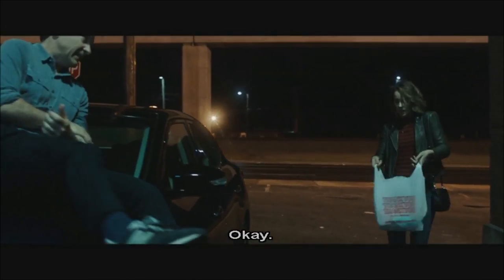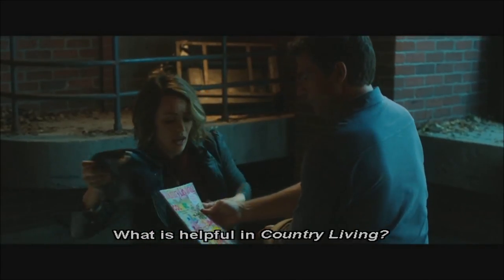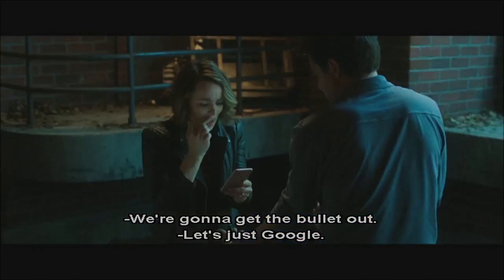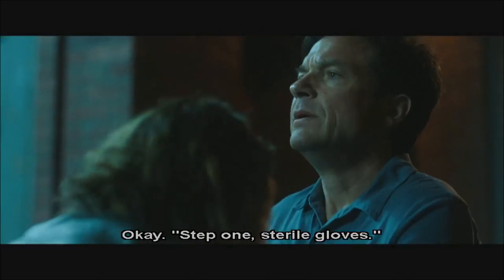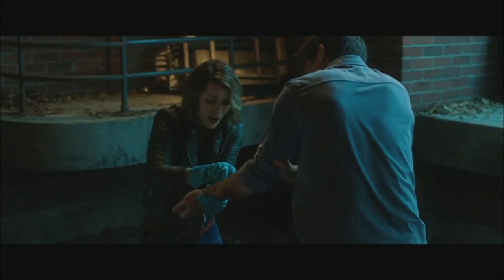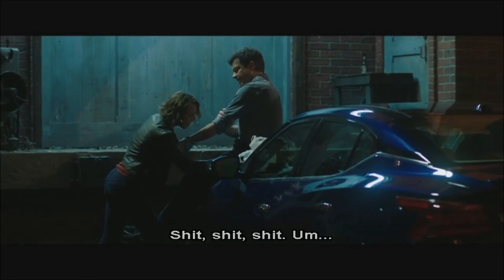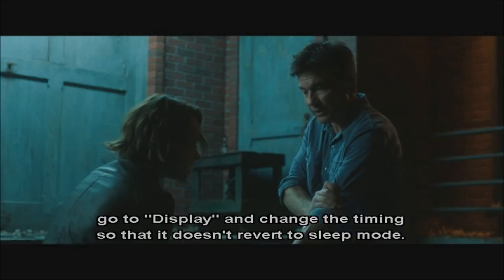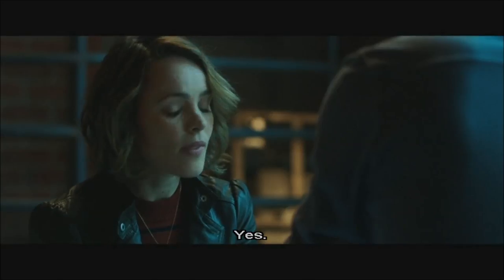Game Night - removing the bullet FUNNY SCENE